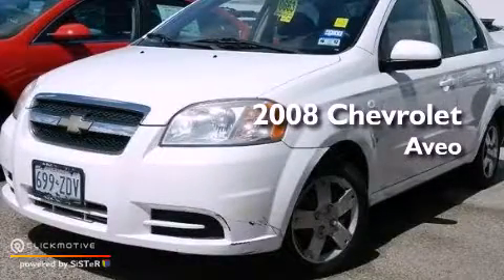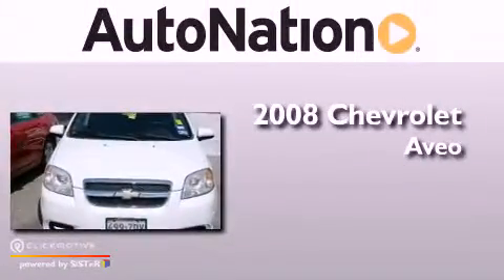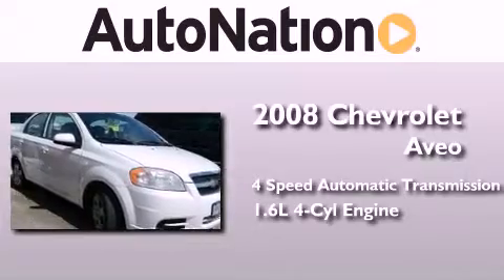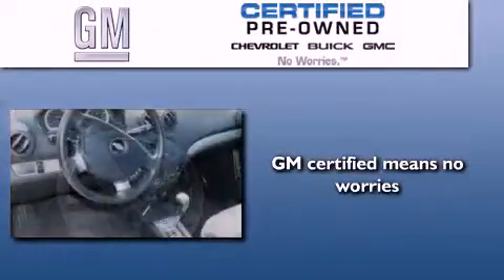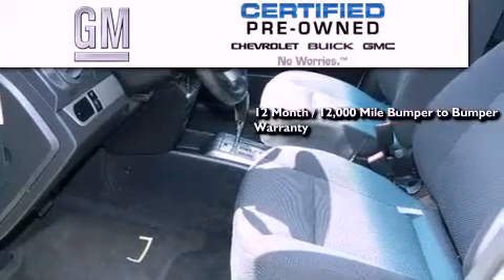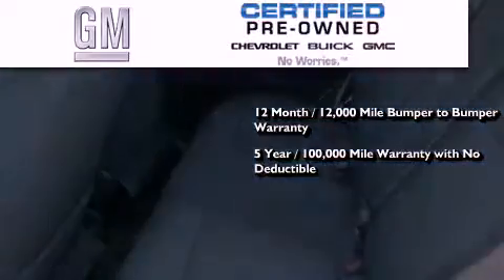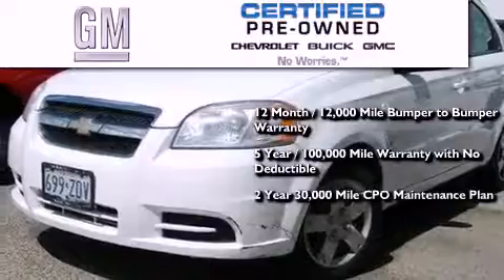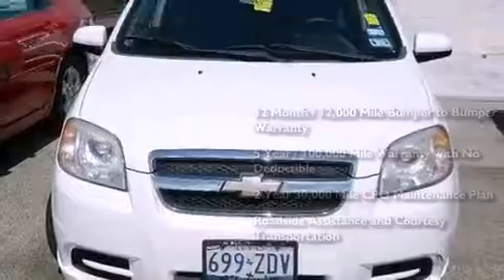Pre-Owned 2008 Chevrolet Aveo Corpus Christi TX 78412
Year : 2008
 Make : Chevrolet
 Model : Aveo
 Engine : Gas 4-Cylinder 1.6L/98
 Trans . : Automatic
 Exterior : Summit White
 Miles : 47,303
 Interior : Gray

 6650 South Padre Island Drive